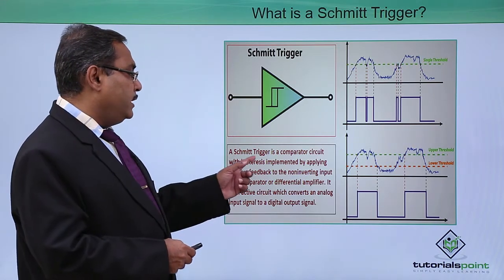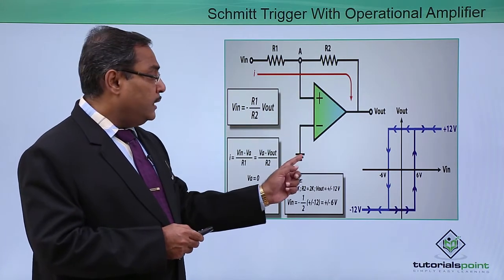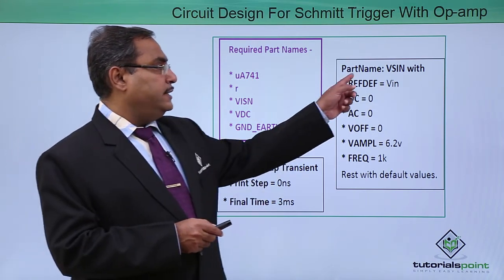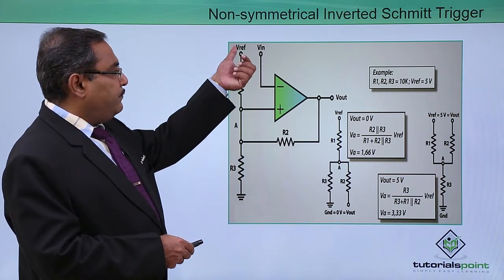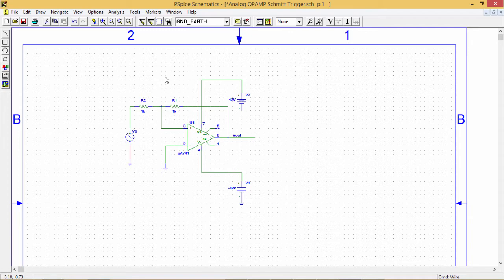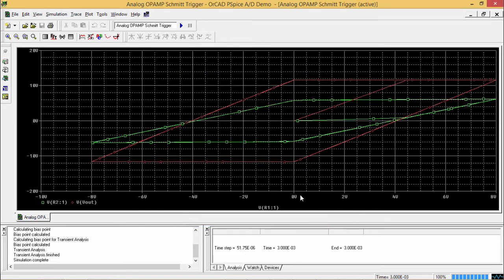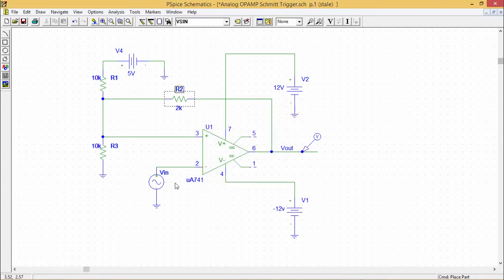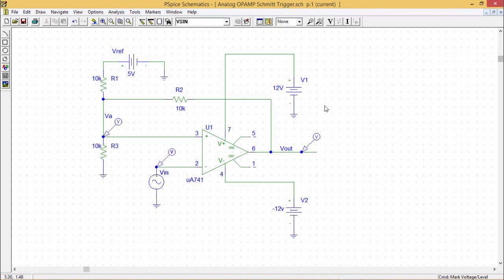PSpice - Analog-SCHMITT TRIGGER